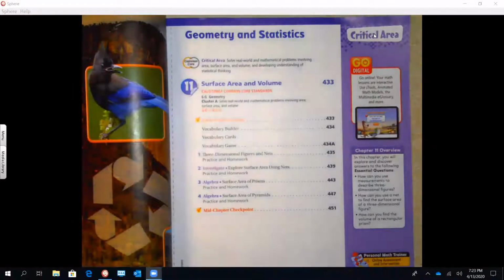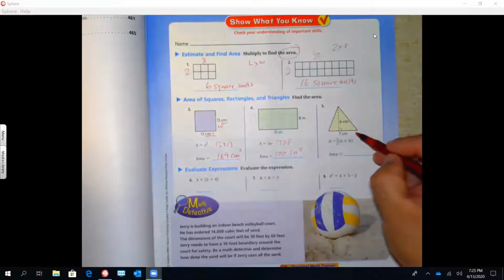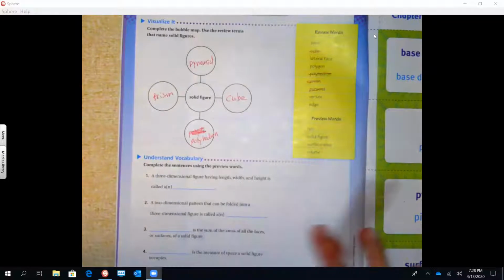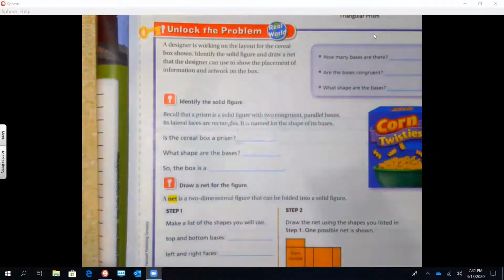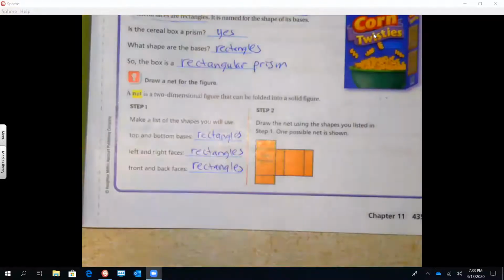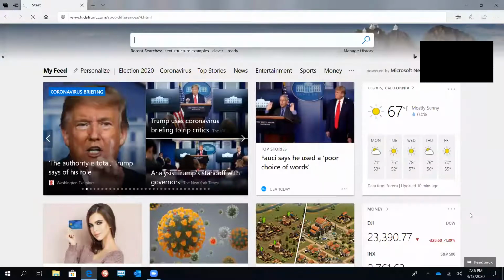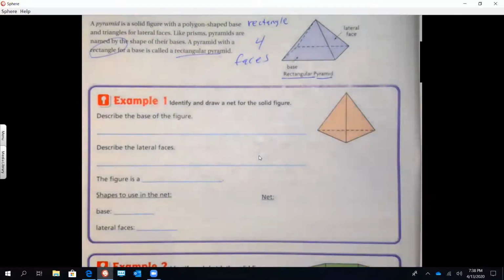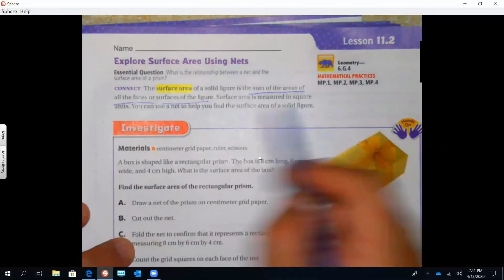11 1 and introduction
chapter 11 introduction and 11.1 nets

Go to clever  then to think central to do  .

Go to teams  for additional resources and links to be used.